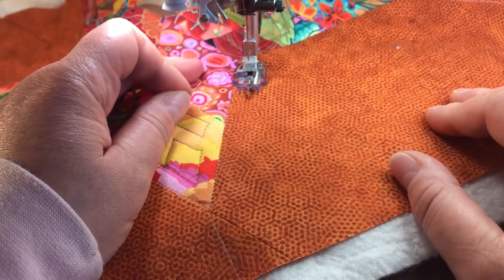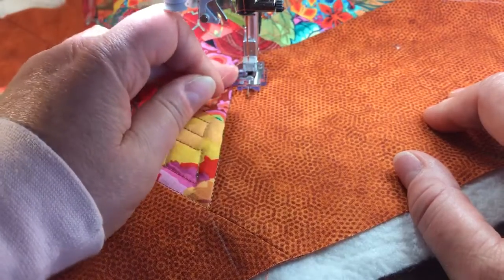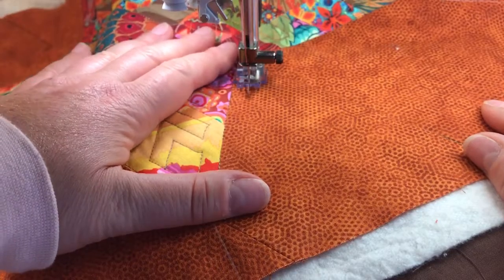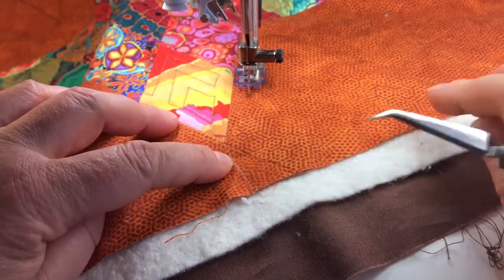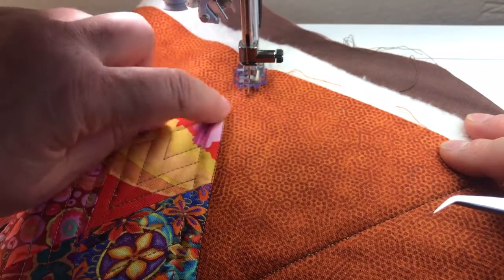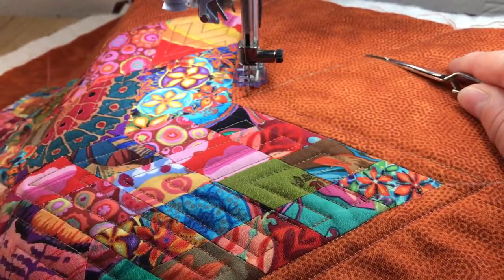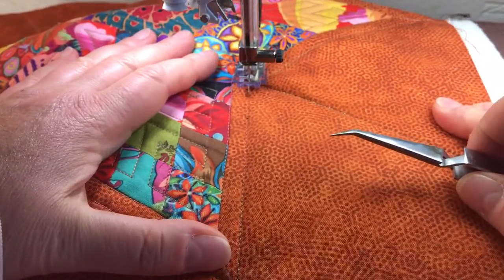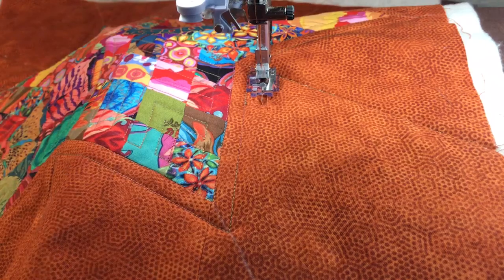The perfect echo finish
See how to quilt an echo design onto your quilt using a stitch in the ditch foot for precise positioning.